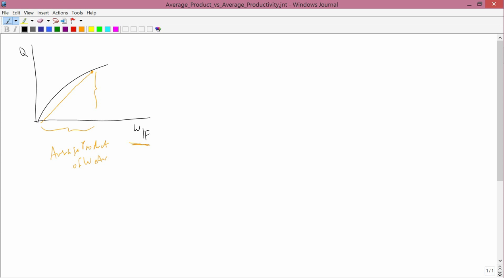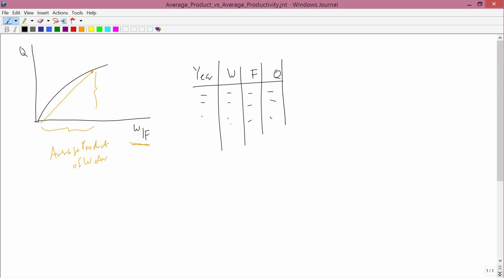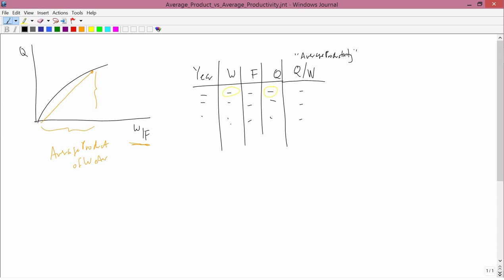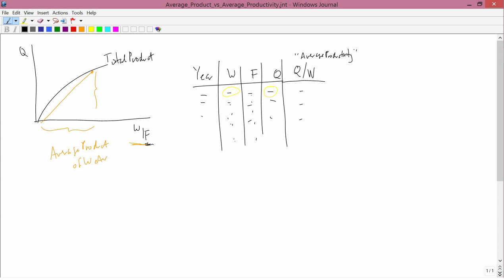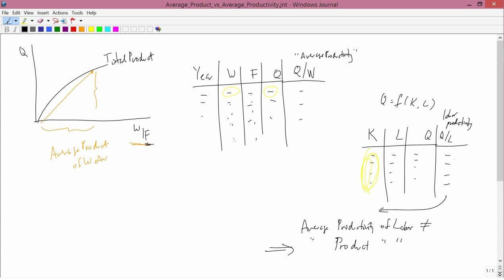Intermediate Microeconomics: Average Product versus Average Productivity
The difference between Average Product (which holds all other inputs constant) and Average Productivity (which does not).